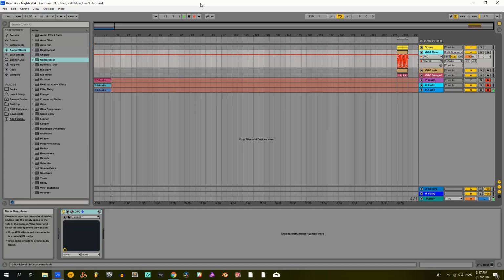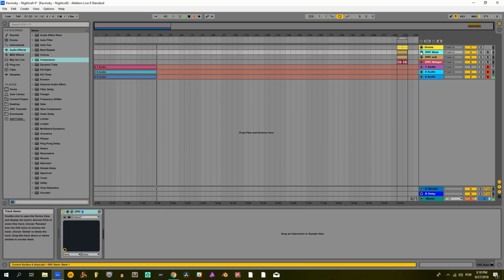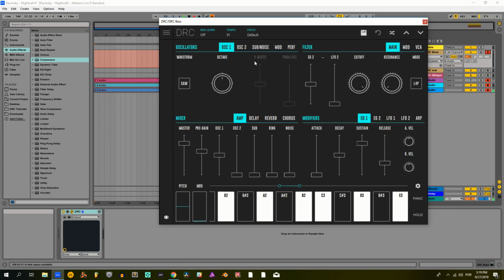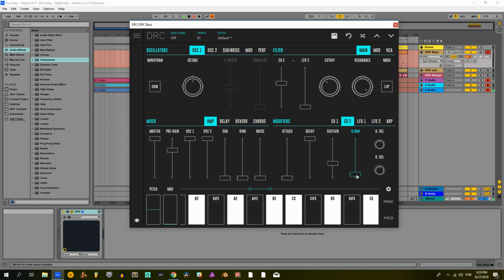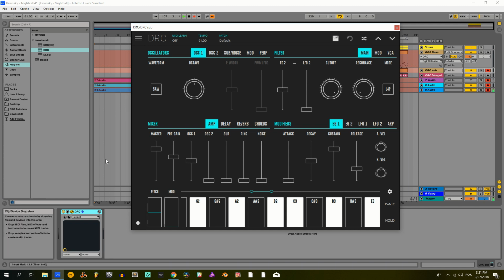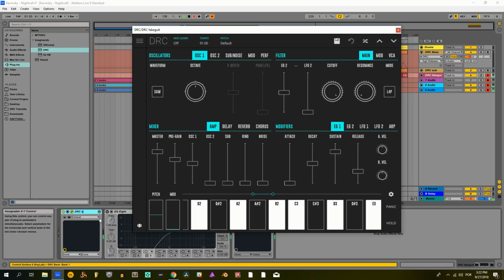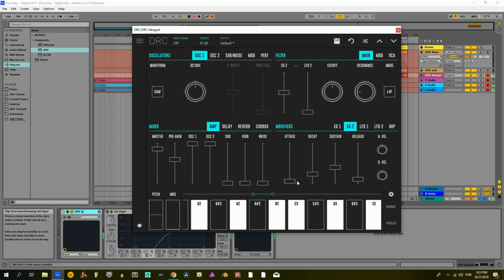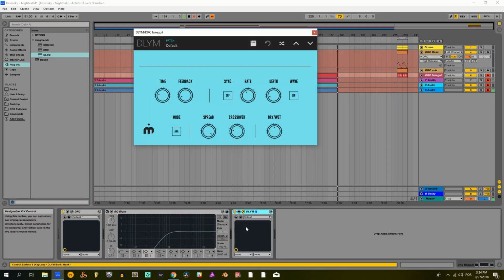How to make the bass and arpeggio sound for Kavinsky - 'Nightcall'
Kavinsky - 'Nightcall':
Whilst some artists are content with purely having music be their artform, Vincent Belorgey is not one of them. If that name is unfamiliar to you, it’s because he is more commonly known as ‘Kavinsky.’ More than just a stage name, it’s a whole character, complete with a backstory carved out of the science fiction and zombie movies of the 80’s.

The influence of 80’s culture is recognisable in all of Kavinsky’s creative facets; the retro styling of the music videos, the oldskool action film narratives contained within, and of course the glorious sound of classic synthesizers creating an atmosphere of pure nostalgia.

The premise of the Kavinsky character’s history is certainly interesting; in 1986 he crashes his red Ferrari Testarossa, (the same car as the 80’s arcade racing game ‘Out Run’) he then reappears 20 years later as an electronic music creating zombie. Nightcall tells the story of Kavinsky’s quest to find his girlfriend at the time of the crash, only to discover that she has already moved on from him.

Originally released in 2010, the track received a boost of mainstream exposure and popularity after it was used in the opening sequence of the 2011 movie ‘Drive.’ In 2013, the English group ‘London Grammar’ took the song in a totally different direction, featuring haunting piano and vocals, their cover version almost feels like a completely different song.

If you haven’t already, be sure to check out our free effects plugin DLYM Delay Modulator that we used in this week’s video - it could be that extra little bit of sonic seasoning you are looking for!

We’ll go all night long,
Team Imaginando